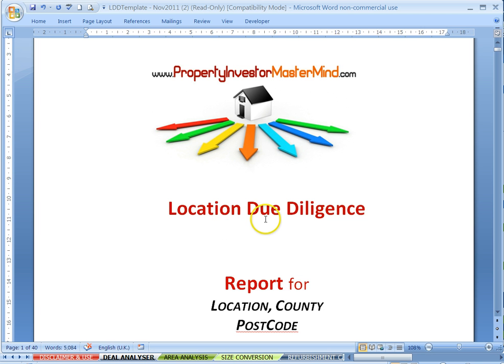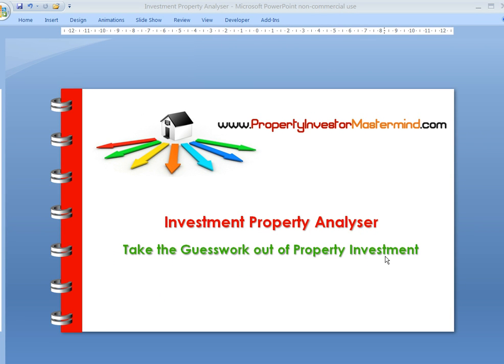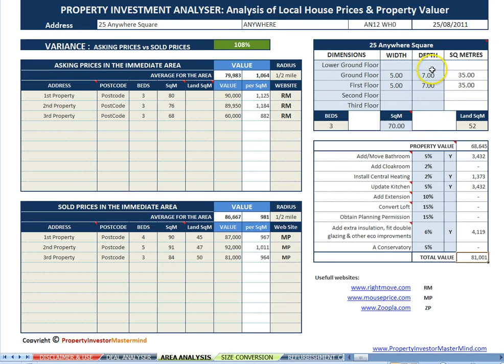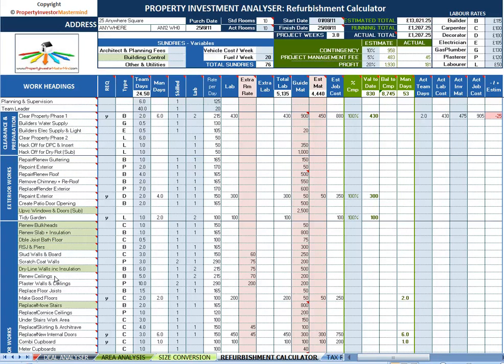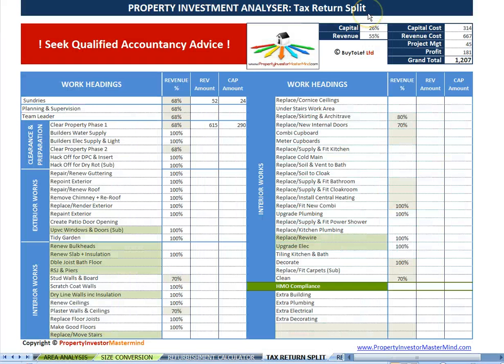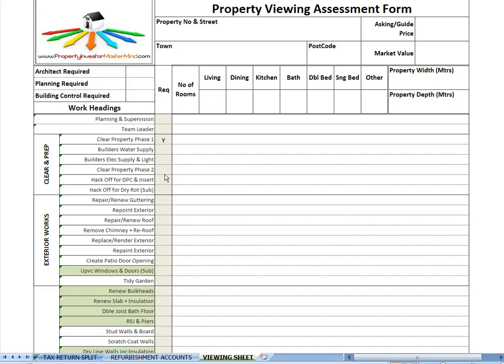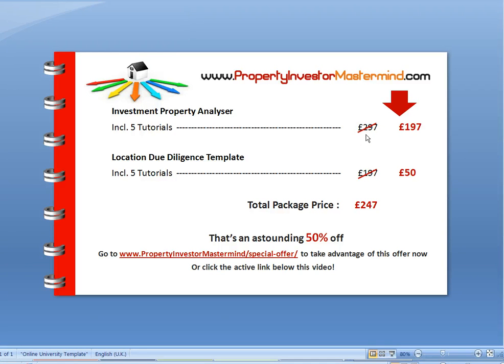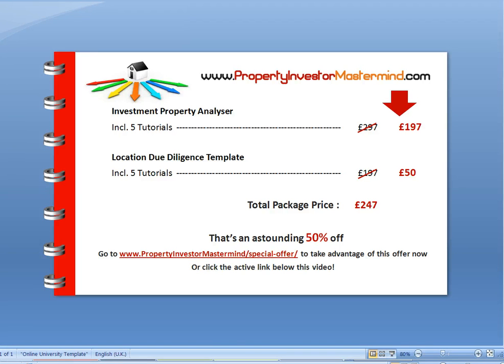Analyser Short Video